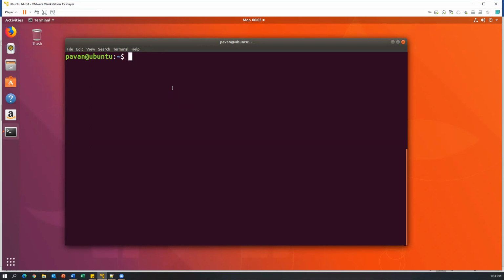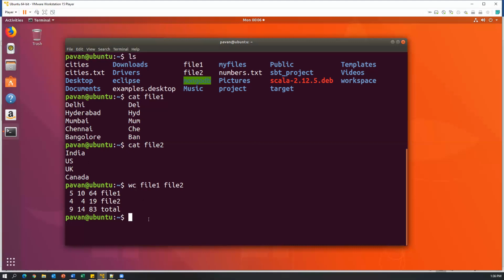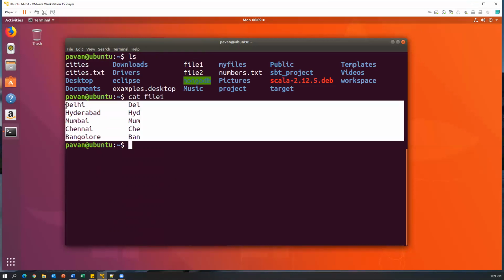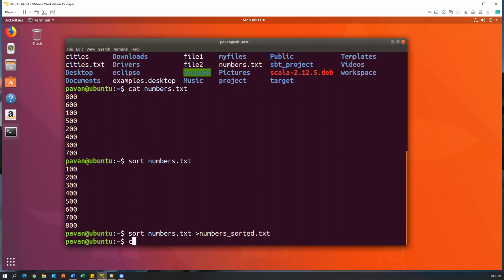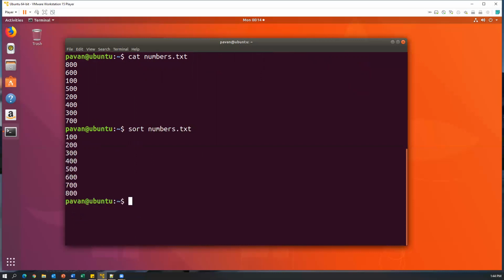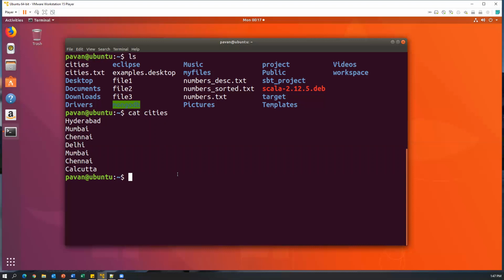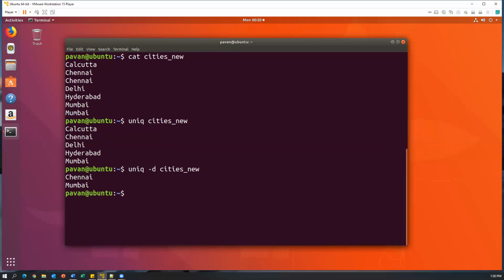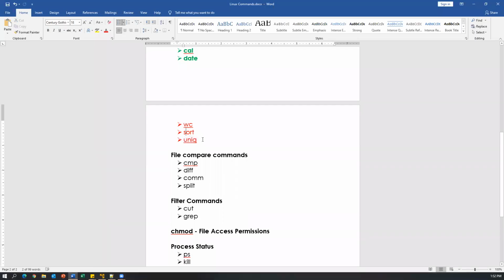Part 6 - Unix/Linux for Testers | wc, sort & uniq Commands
Topic : wc, sort & uniq Commands